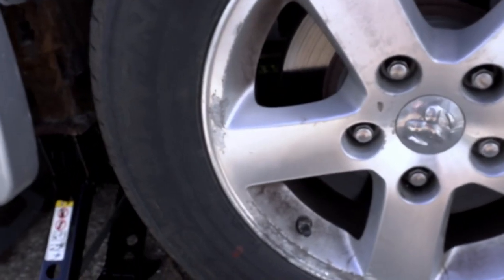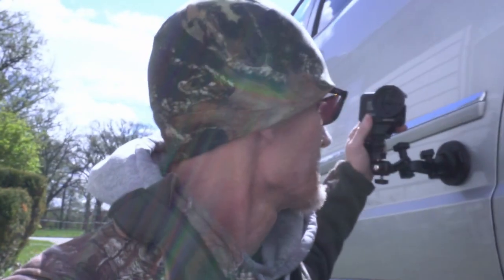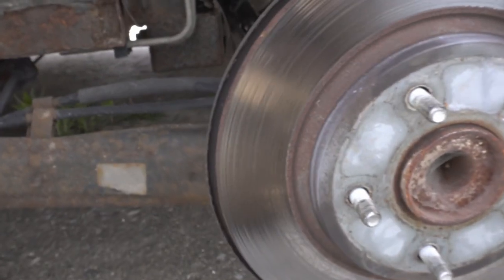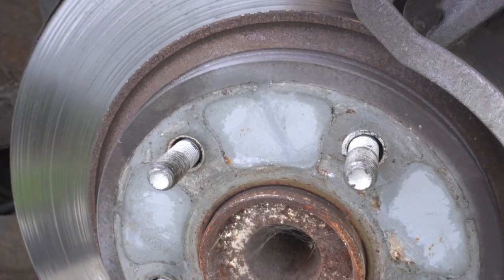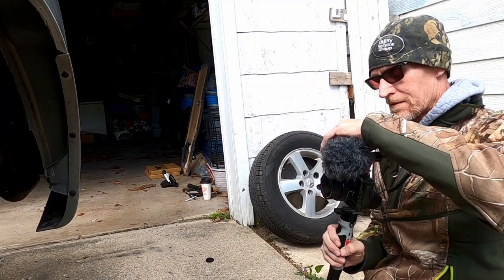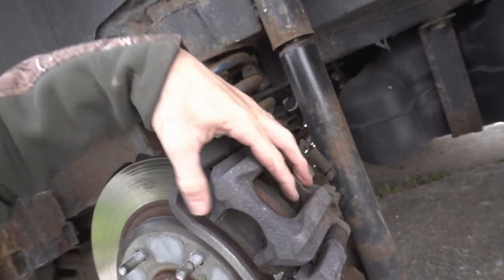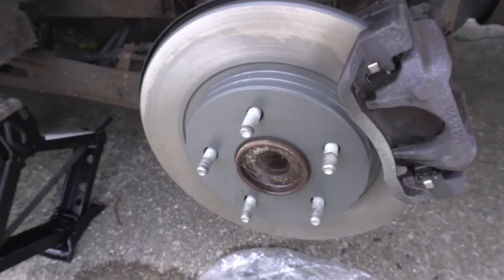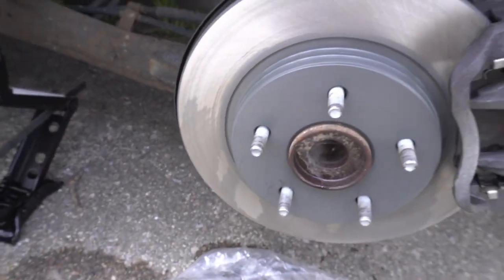2008 Dodge Grand Caravan Rear Rotor Replacement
Ready to tackle replacing the rear rotors on your 2008 Dodge Grand Caravan? This video provides a detailed guide with step-by-step instructions and expert tips to help you efficiently complete this maintenance task. Whether you're a DIY enthusiast or looking to save on repair costs, mastering this process can be both satisfying and cost-effective. Watch now to learn the essential techniques for replacing rear rotors and enhance your vehicle maintenance skills.

Tools needed for this project:

Tire iron to loosen lug nuts
Floor jack and extra stand for safety
18 and 13 mm sockets
Small pry bar
New rotors
Brake Pads
Neverseize for bolts